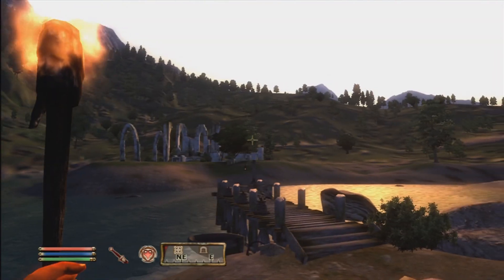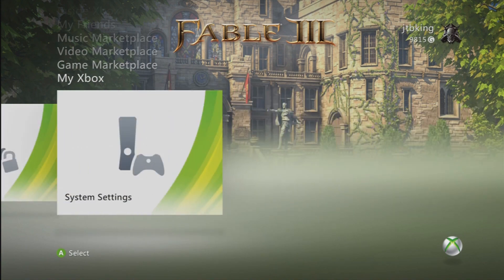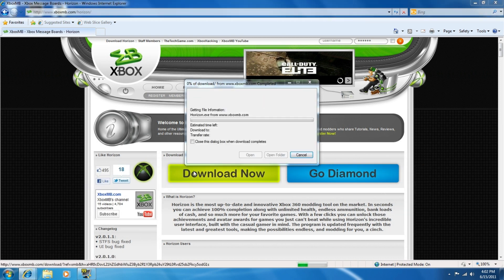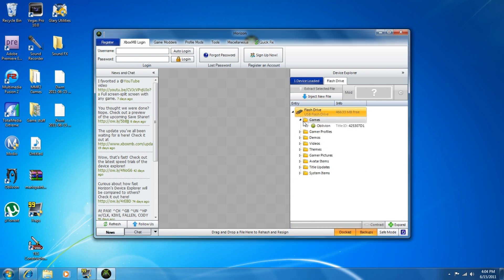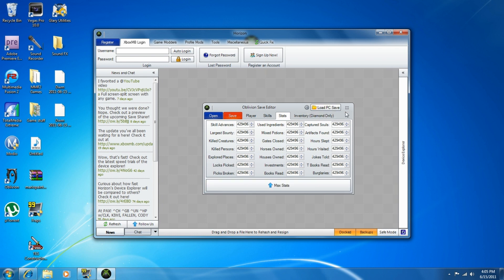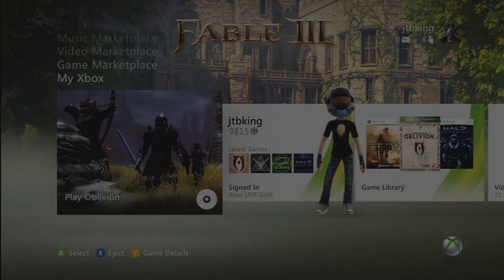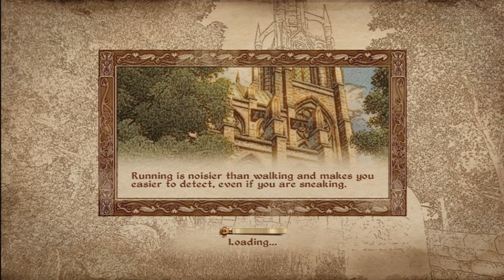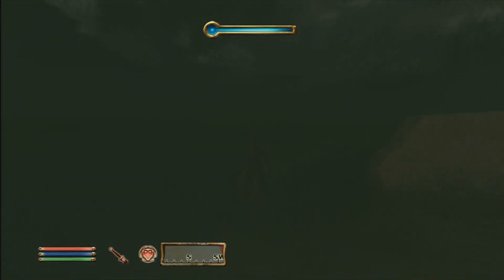*NEW* How To Mod Oblivion On The Xbox 360 With A Flash Drive